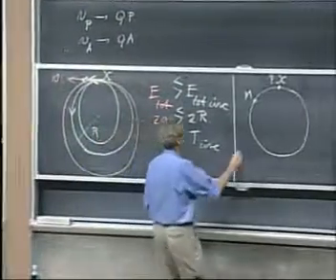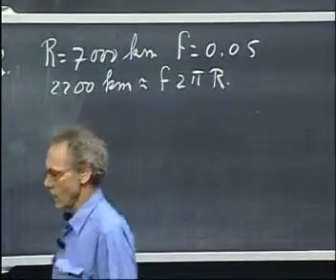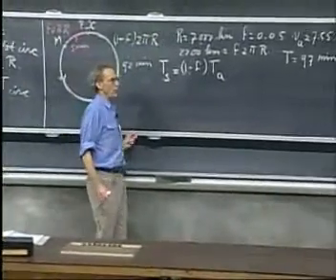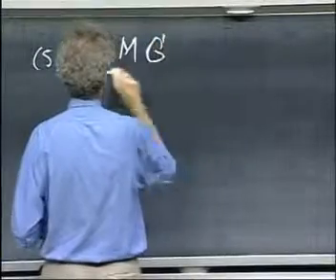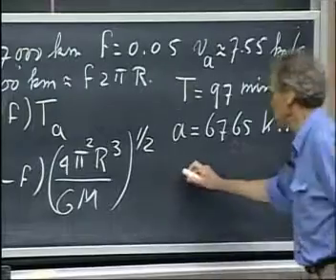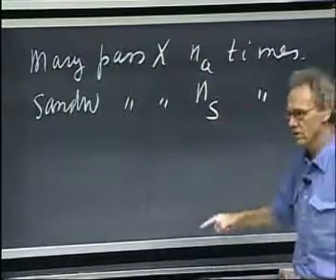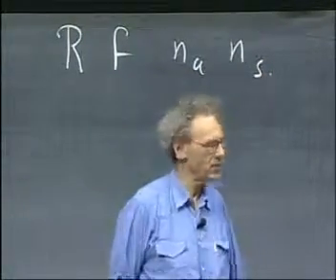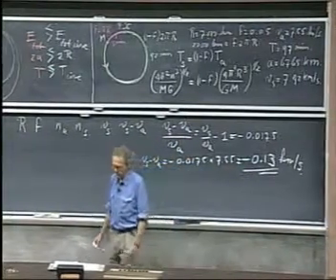Física I Lección 22E